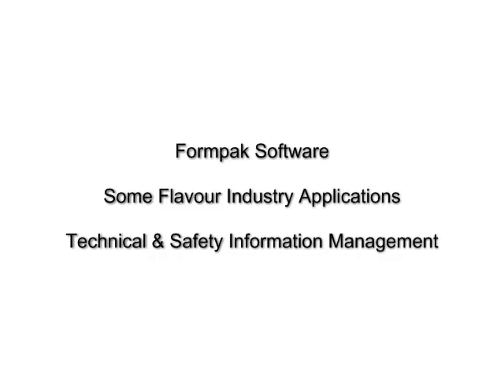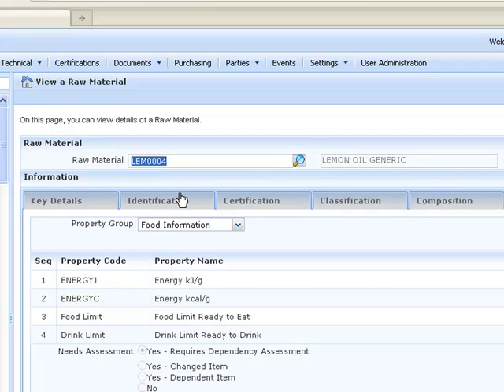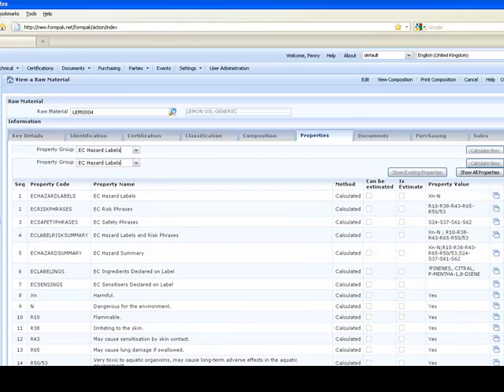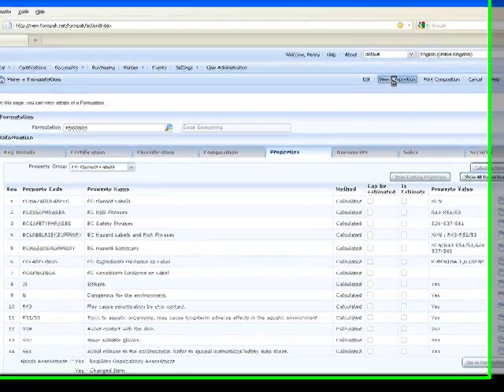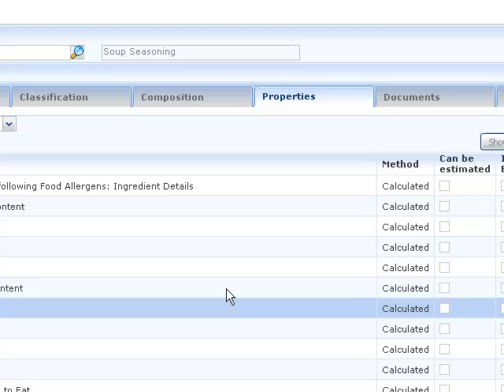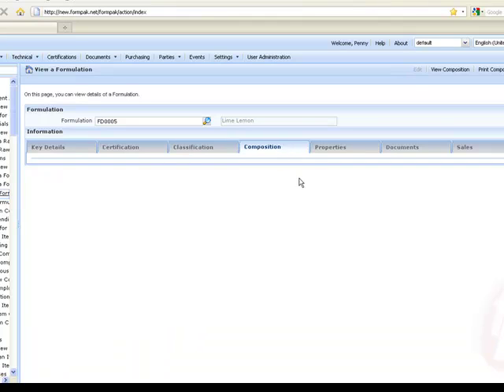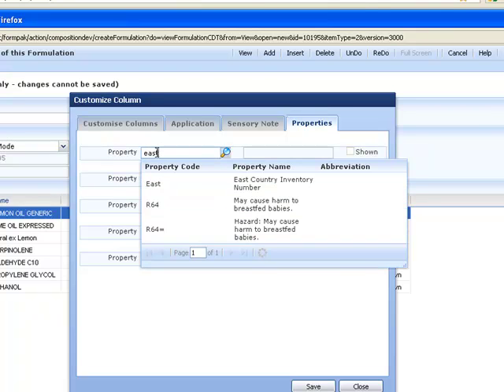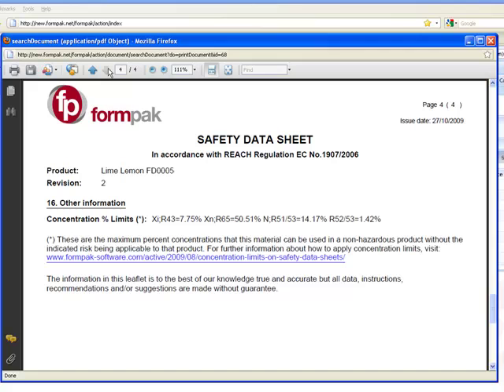Flavour Applications - Formpak Software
Some technical applications of Formpak Software in the Flavour Industry.
Includes safety, nutrition calculations and Food Allergen information